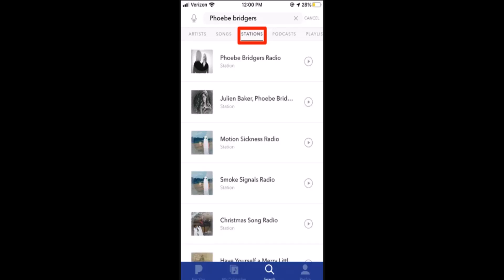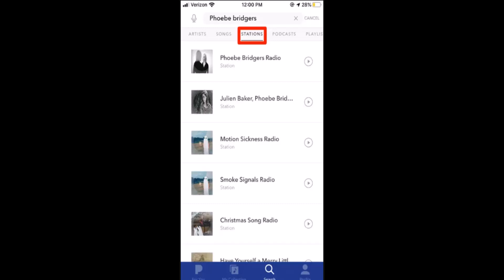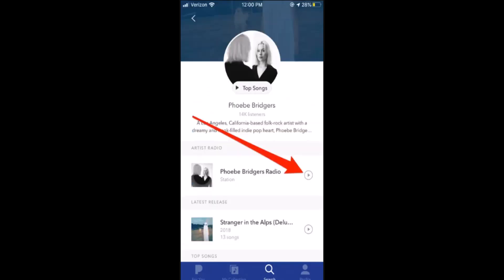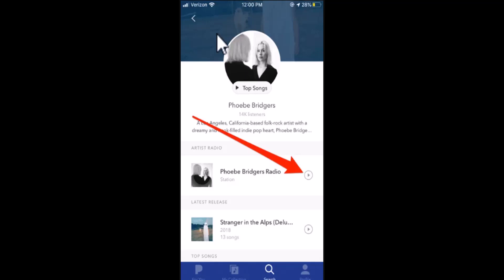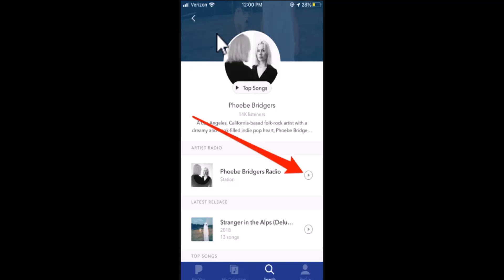Pandora ~ How to Create a New Station !! Create a New Station on Pandora App 2023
In this video I'll walk you through the steps on how you can make/create new
Station on Pandora.

Chapters / Timestamps
0:00 Intro
0:19  Create/make Station.
0:58 Outro.

Any views or opinions expressed on the channel are solely those of the channel creator and do not necessarily represent the views or opinions of any other person or organization.The channel creator is not responsible for any errors or omissions in the information provided or for any losses or damages incurred as a result of using the information provided on the channel.Sta